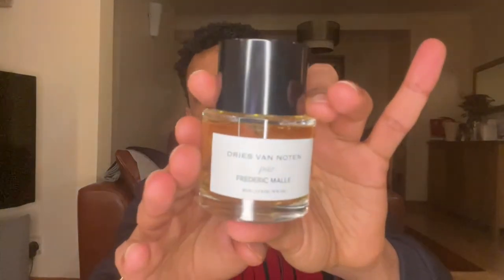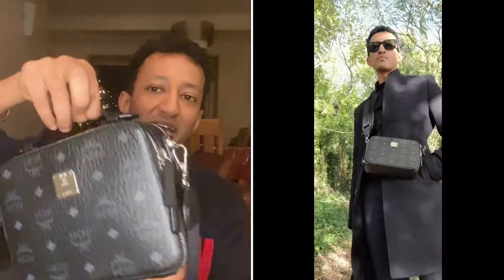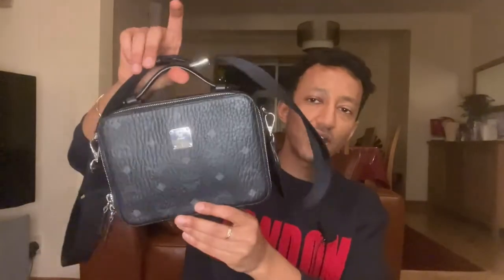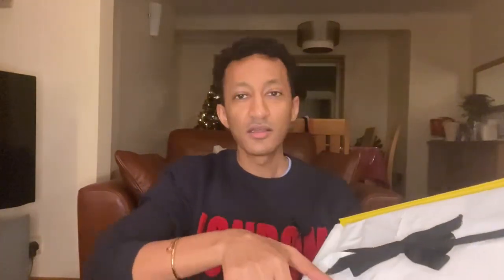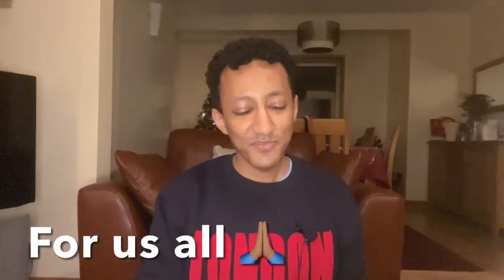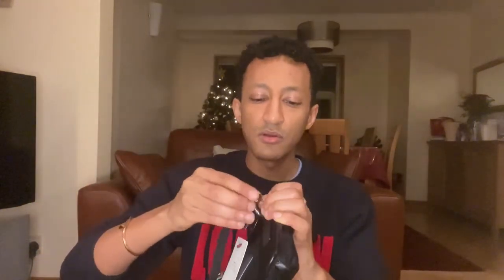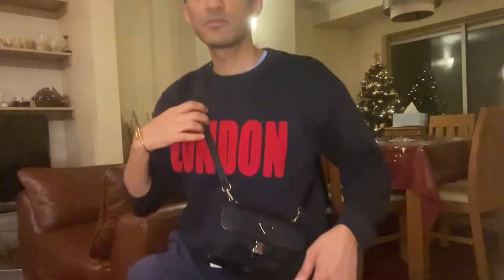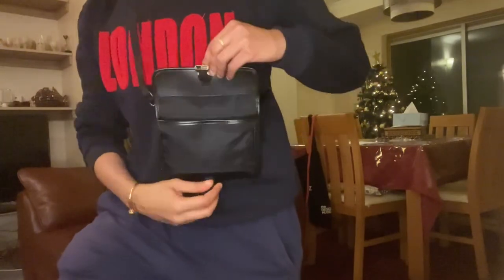What I got for Christmas 2020 🙏🏽 Fashion and fragrance + (prada unboxing)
Hi Guys,

Just sharing some goodies I was blessed to receive this past Christmas. I’m incredibly grateful! Hope you enjoy 😊